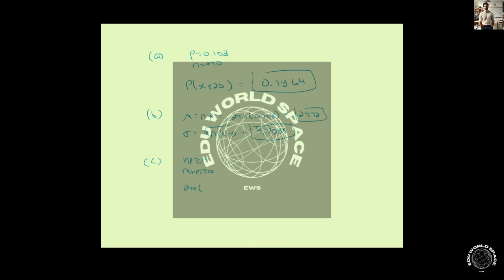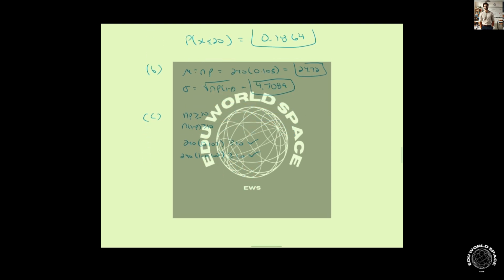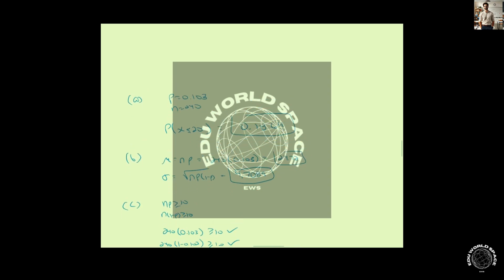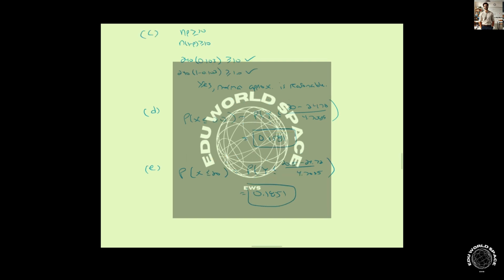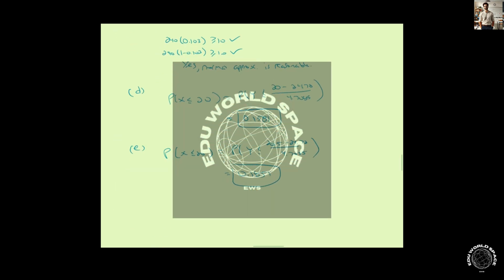[Math] You have a really annoying stapler that seems to randomly jam. On any given attempt to staple